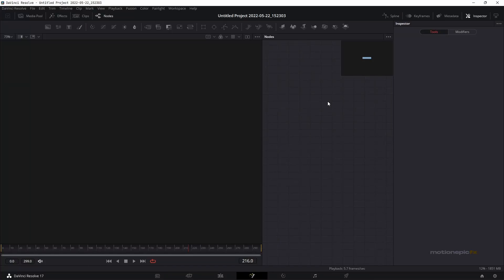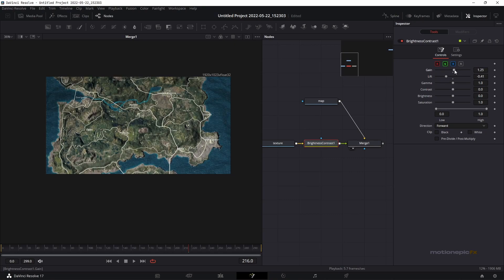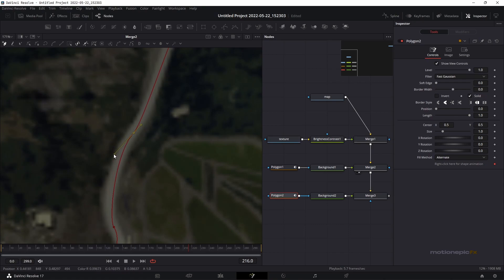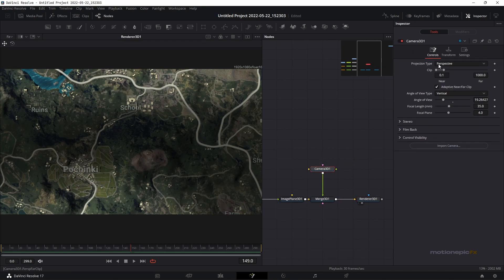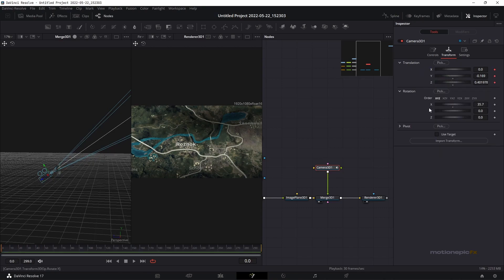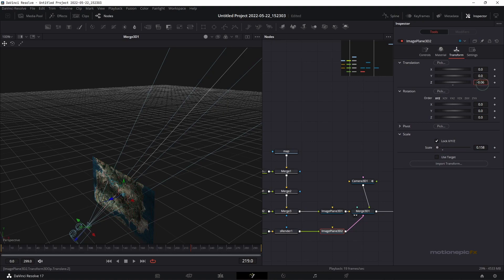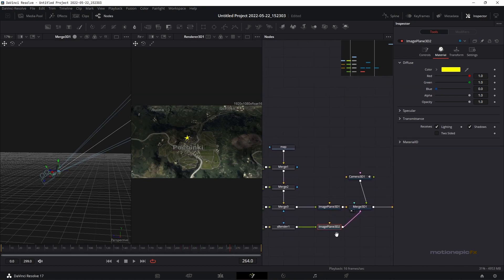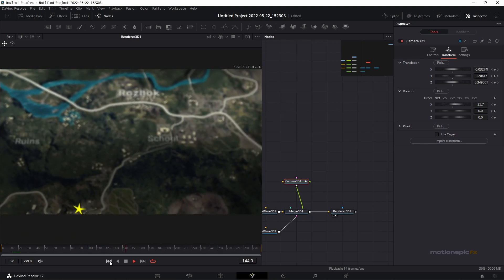How To Create a 3D Map in Davinci Resolve (Call of Duty style)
In this video tutorial, we'll learn how to create a map animation in Davinci Resolve. This map animation was inspired by a video game called Call of Duty. I hope this will help you in your project.